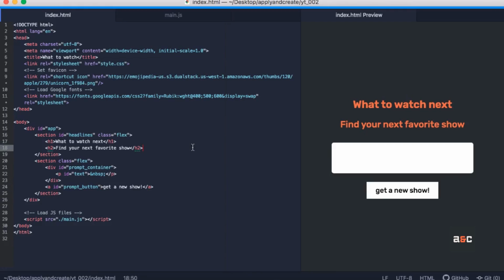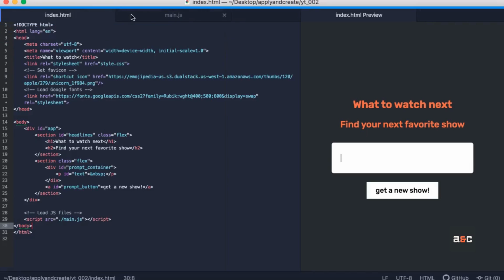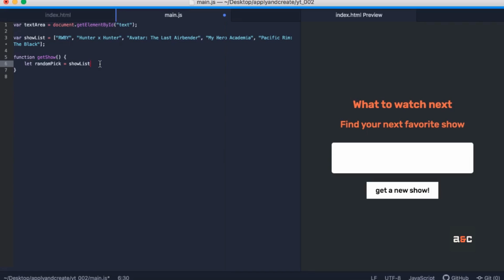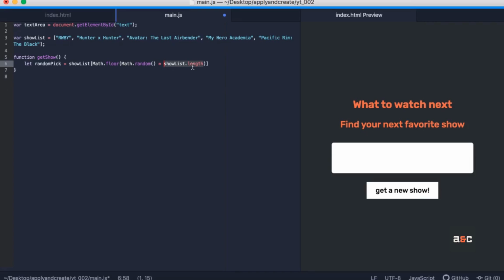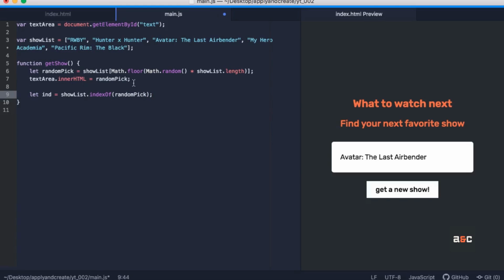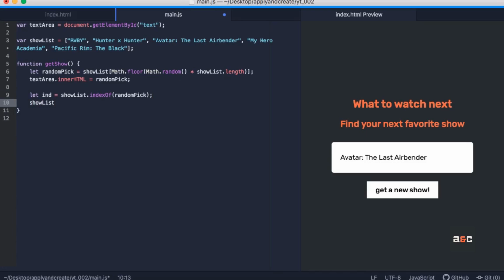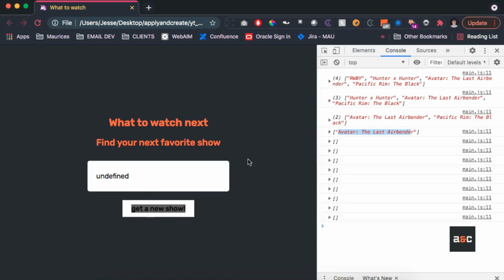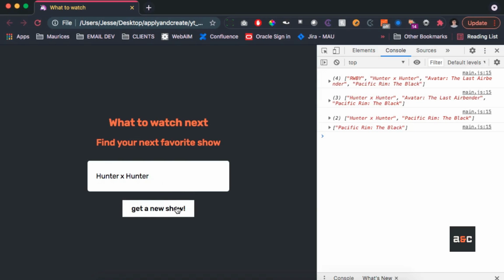Random item picker | Build a web app with JavaScript | Arrays and variables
Hey! Let's create a simple web application that gives our user a randomly-picked show to watch. We'll cover arrays and a few different ways to work with them as we troubleshoot the best user experience.